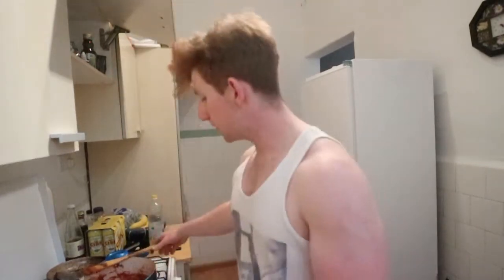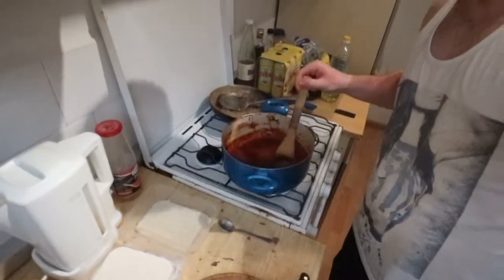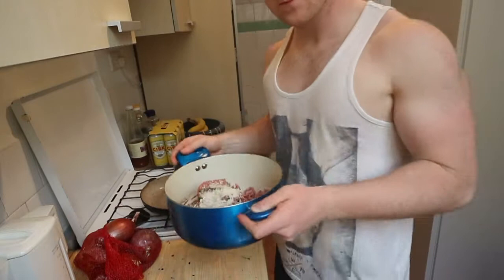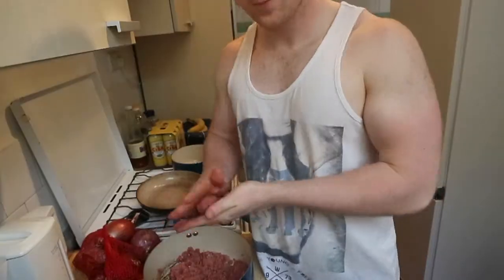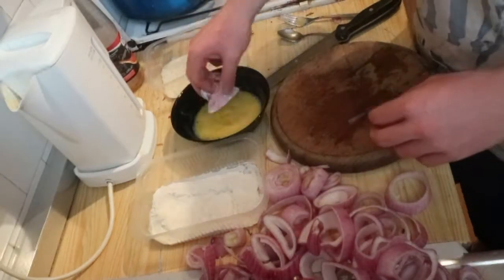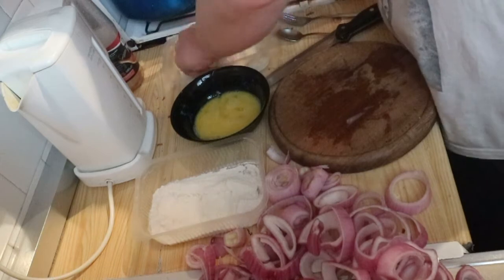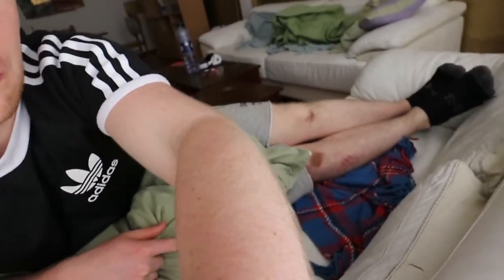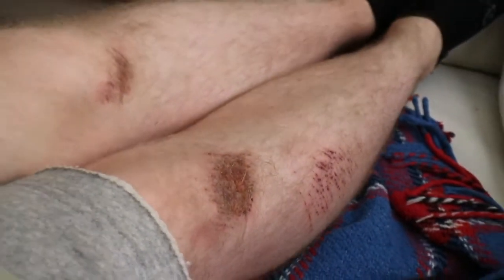CLIFF JUMPING IN MALTA !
The new GoPro id definitely being out to good use, and will only get better in a few weeks! Hopefully you enjoyed and learned something from the vlog.

eoin-s